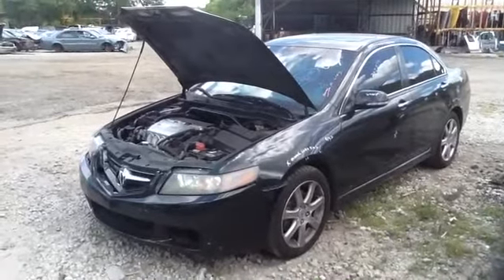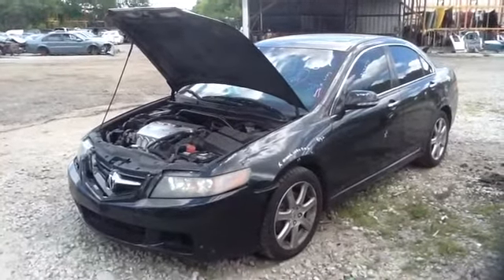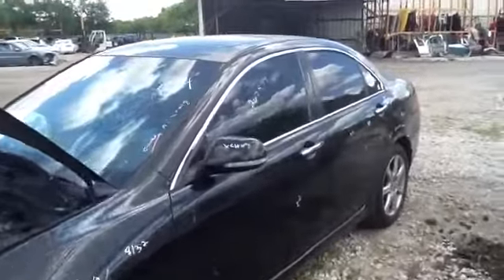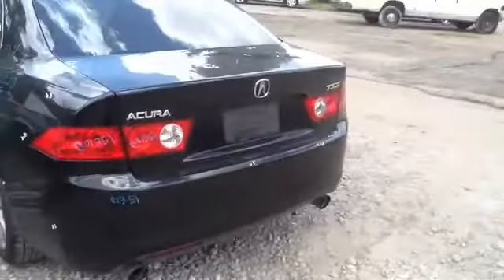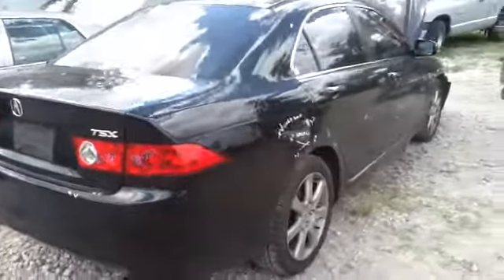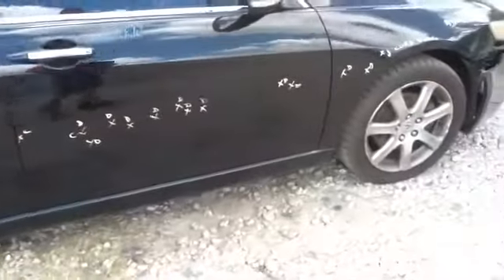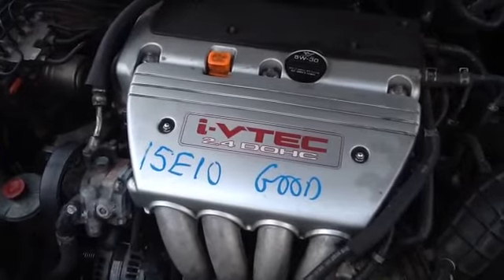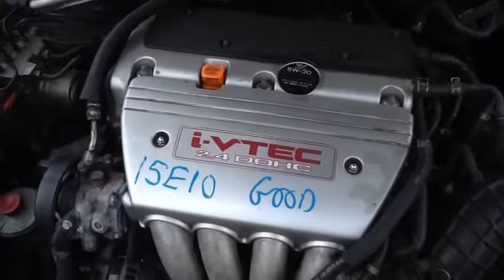15E10 04 TSX